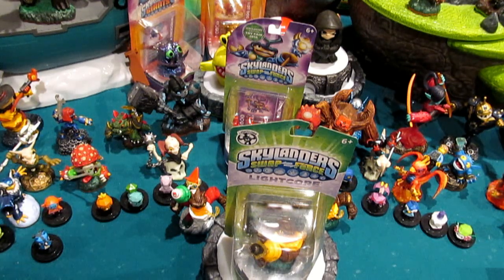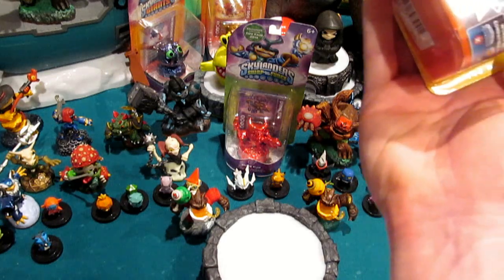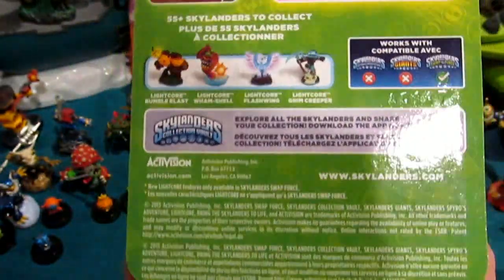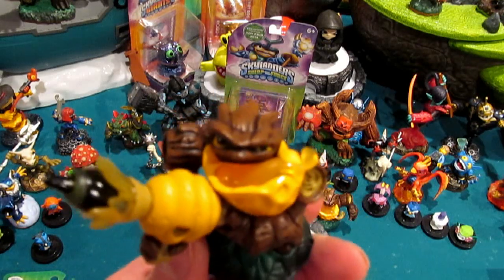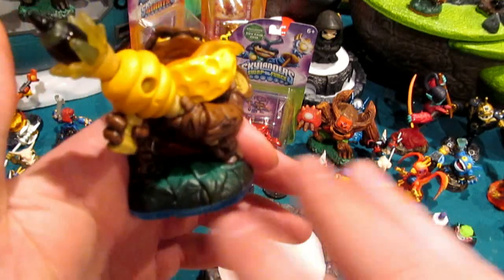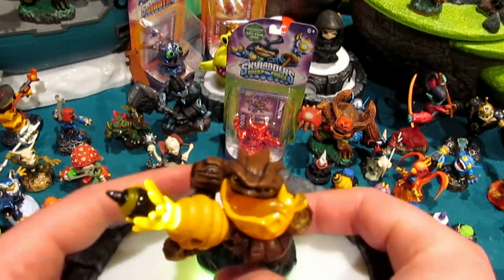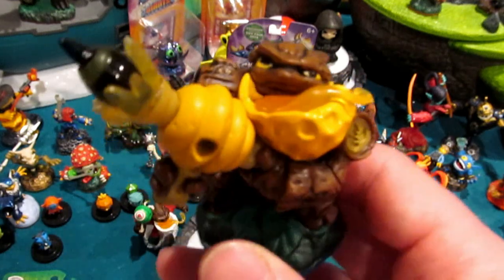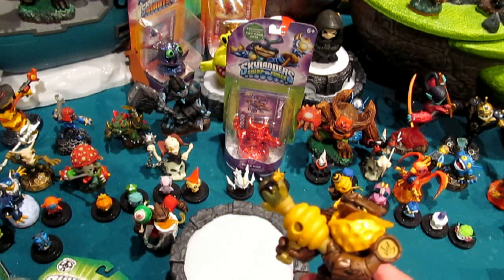Unboxing LightCore Bumble Blast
In this video we unbox LightCore Bumble Blast, review the figure, take a look at the stat card, sticker sheet, and view the light up effect on the Portal of Power.